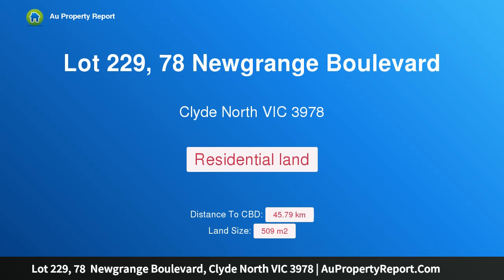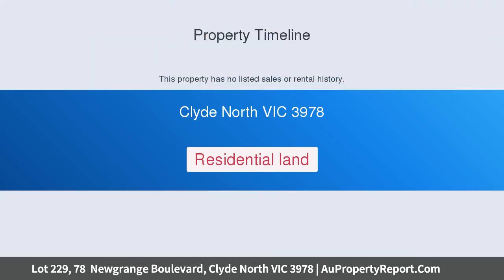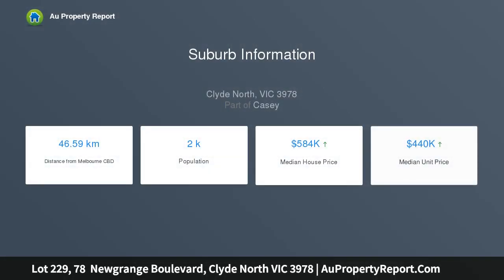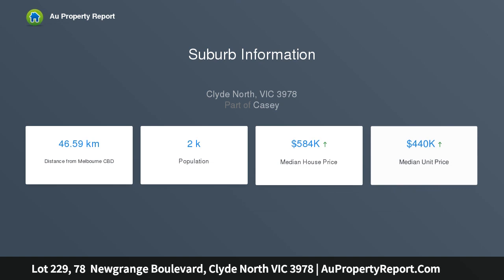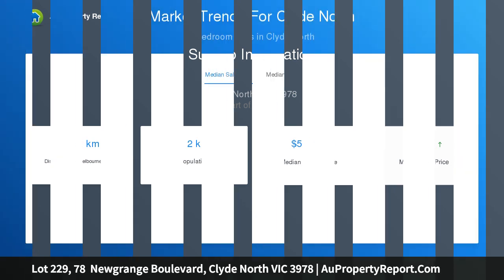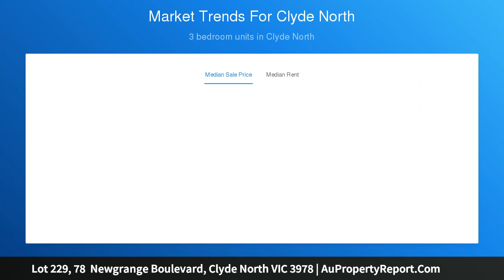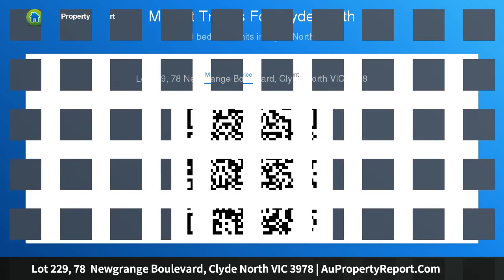Lot 229, 78 Newgrange Boulevard, Clyde North VIC 3978 | AuPropertyReport.Com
Lot 229, 78  Newgrange Boulevard, Clyde North VIC 3978
LIFESTYLE AND LOCATION WITH LIMITLESS POSSIBILITIES